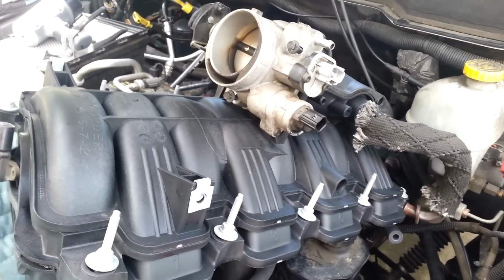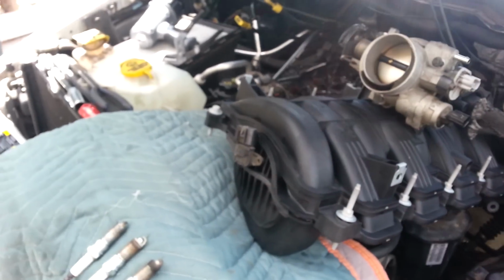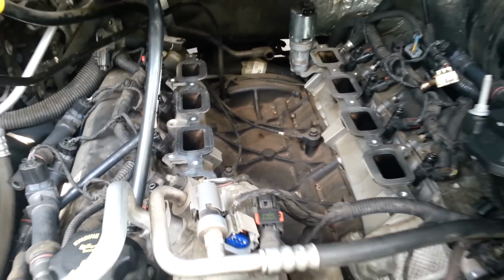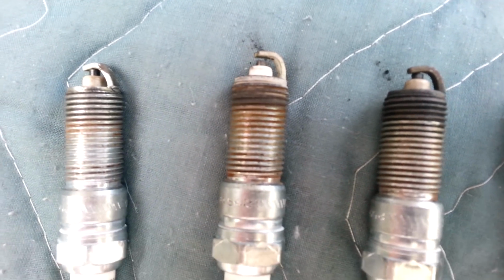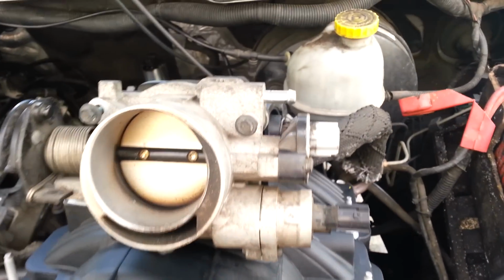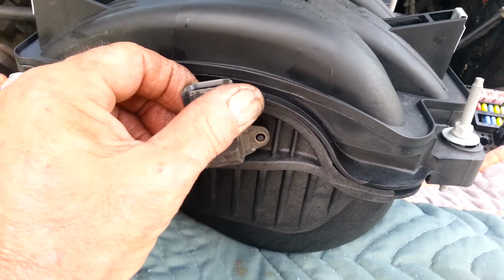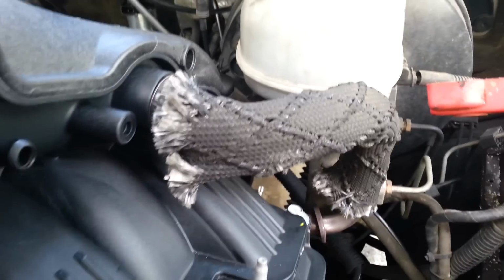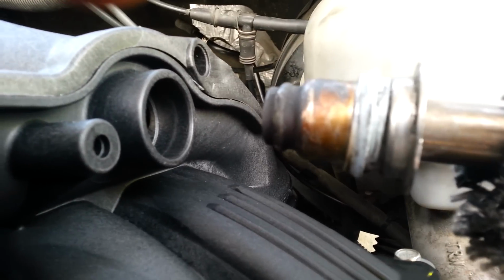Part 1 Intake manifold Dodge Ram 1500 4 .7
tips & a visual on how to replace your intake manifold and why I replaced it